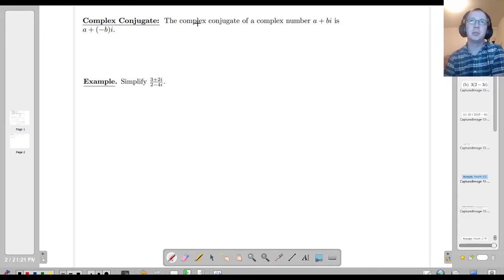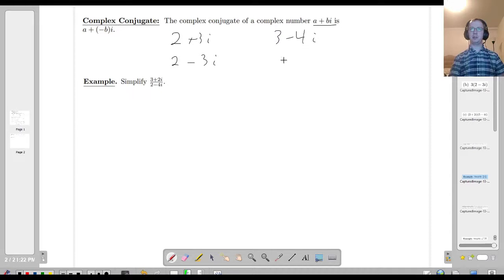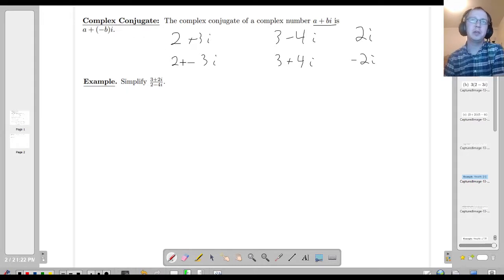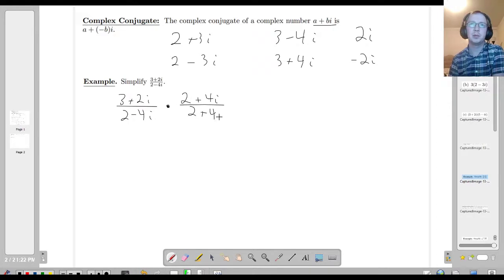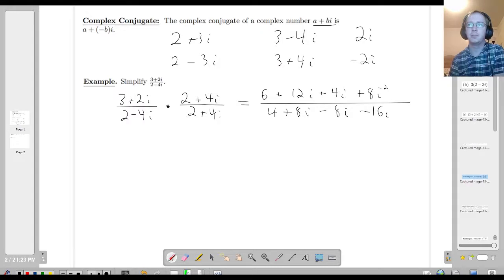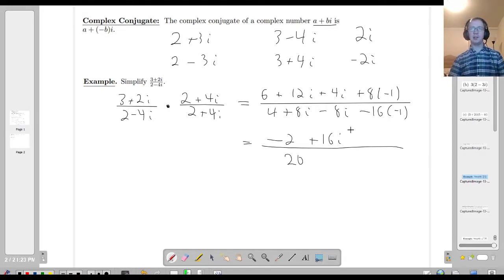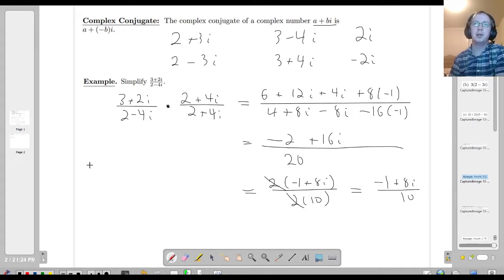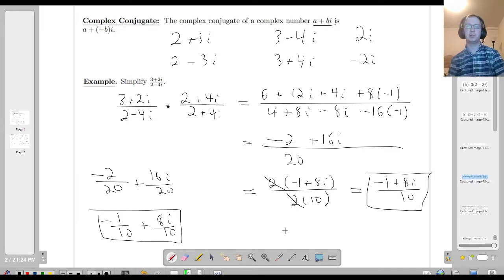MAT-109 3.1 Simplifying Fractions With Nonreal Denominators